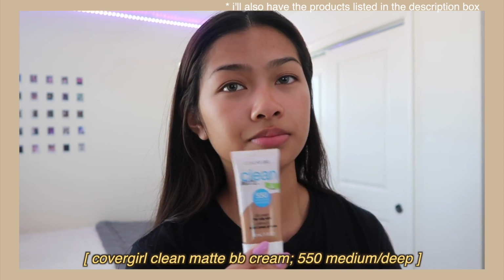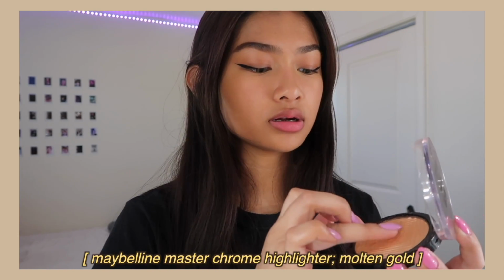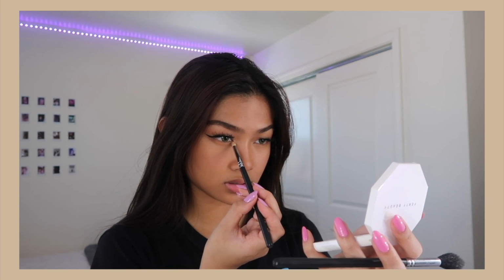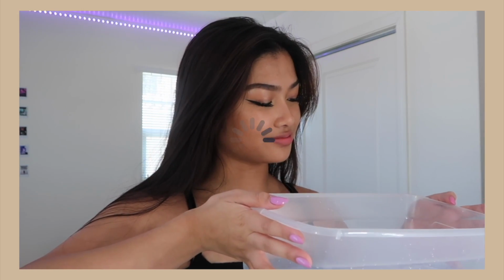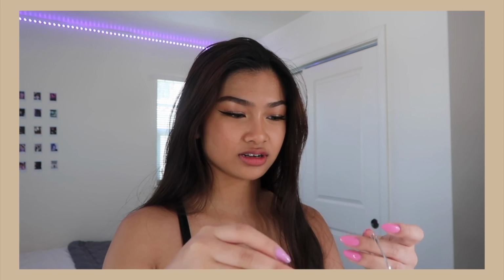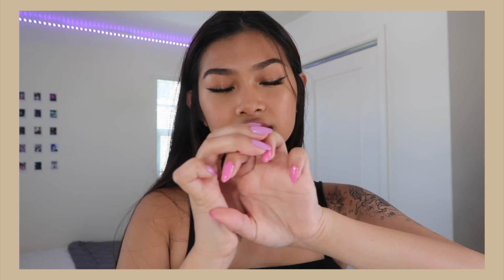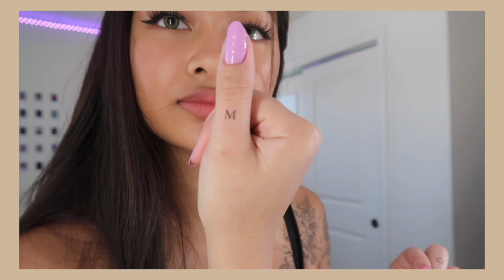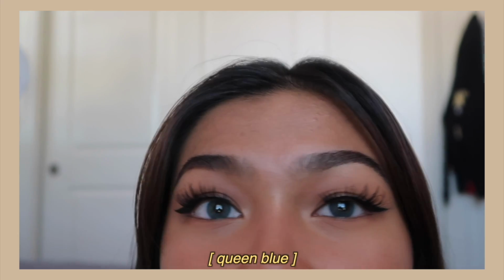abg transformation 🐉 turning myself into an 'asian baby girl'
products used:
- covergirl clean matte bb cream; 550 medium/deep
- too faced born this way multi-use sculpting concealer; cookie
- coty airspun translucent setting powder
- nyx the natural eyeshadow palette
- *DUPE for the custom lashes i used: ardell wispies lashes
- milani powder blush; blossomtime rose
- fenty beauty highlighter; mean money & hu$tla baby
- nyx lipliner pencil; natural
- nyx soft matte lip cream; abu dhabi
- nyx lingerie liquid lipstick; exotic

FAQs:

q: what’s your nationality?
a: Filipino

a: 17

a: Canon PowerShot G7 X Mark II

a: Final Cut Pro